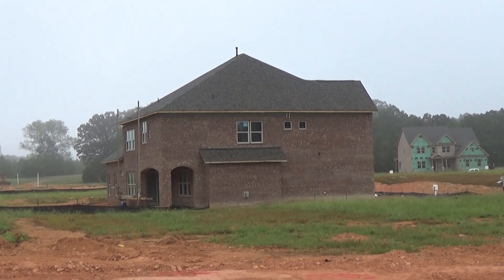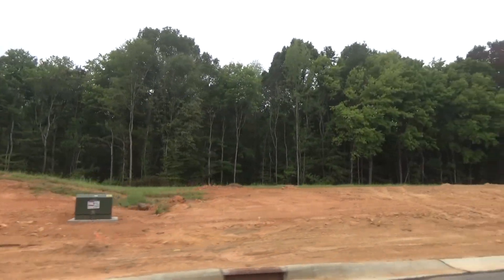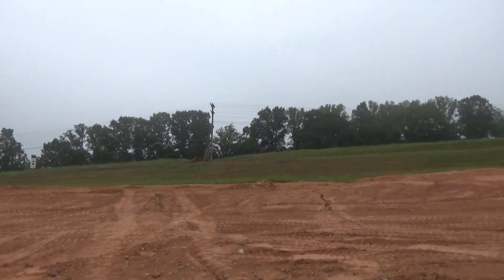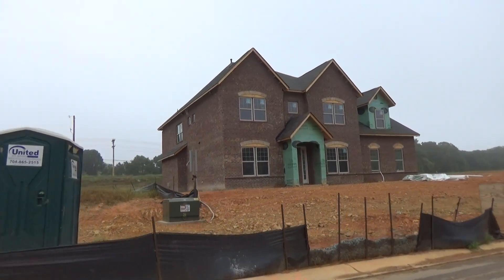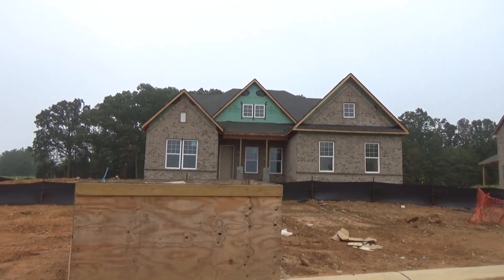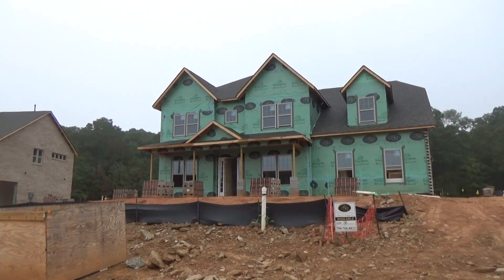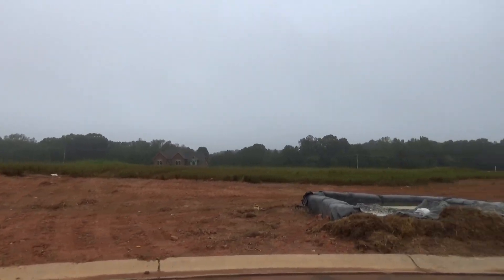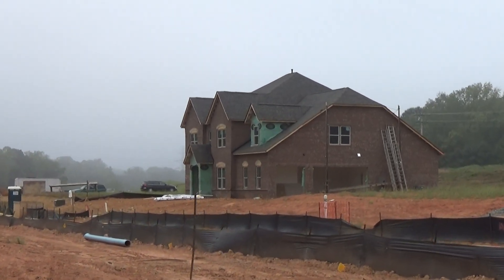Casalino - Bonterra Homes for Sale in Weddington School District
to view Current Listings of new construction homes for sale in Matthews, Weddington, Wesley Chapel, Marvin, and Waxhaw NC. Casalino - Bonterra Homes for sale in Weddington School district near the roundabout at Beulah Church Road, Matthews NC 28104 are all brick new construction homes with outstanding Bonterra Builders floor plans like the Tremont, Somerset, Whitmore, Winchester, Greystone II, Wendover II, and Arlington.  I'd love to be your Buyer's Agent (at no charge to you, as the seller pays both agents), so Call or Text to tour these new homes in the Weddington School District NC. Casalino, Bonterra Builder's latest Union County neighborhood has homes in Weddington Elementary - Middle - High School district ready for Quick Move as you'll see in this exclusive Roger Holloway YouTube real estate video from Charlotte, North Carolina. Getting lots of phone calls from folks relocating to Charlotte from New York, New Jersey, Maryland, Virginia, Seattle, and all over California wanting not only the great Carolinas weather but also great schools. Homes for sale in the Weddington schools district are on par with the excellent Fort Mill SC schools just south of Charlotte. But also notice the picturesque and pastoral setting of these wooded lots here in Casalino on Beulah Church Road, Matthews NC 28104 and see your new Bonterra Builders luxury ranch home (think Whitmore and Somerset ranch living floor plan) or an amazing two-story new home with four sides brick, yes ALL brick house. New homes in the Weddington school district could be a $900,000 Shea Homes house in Atherton, a million dollar plus home in Skyecroft (like Steph Curry's house), a Weddington Preserve home from Pulte, or The Highlands at Weddington / Caslino new home from Bonterra in the $600's. Advice on moving to Charlotte NC? Reach out, get on the calendar to go see Casalino - Bonterra Homes for sale in Weddington School district.

is the real estate search engine from top Charlotte NC REALTOR® Roger Holloway that is filled with over 1,300 ChoiceCarolinaHomes YouTube videos of new construction homes & neighborhoods in the Charlotte, North Carolina & Fort Mill, South Carolina metro real estate market. Plus, you can view exclusive Charlotte REALTOR® reviews and community tours of 55+ Active Adult neighborhoods like Trilogy Lake Norman, Del Webb Carolina Orchards, Tree Tops by Lennar, Epcon Communities Courtyards, and Kolter Homes' Cresswind Charlotte. You'll also see broker's video tours and current listings of Charlotte area new construction homes for sale in luxury and gated neighborhoods. Custom home YouTube tours allow you to actually view the neighborhoods as if you were in the car of your Buyer's Agent REALTOR® Roger Holloway of ProStead Realty.